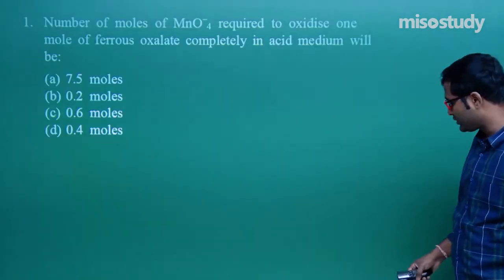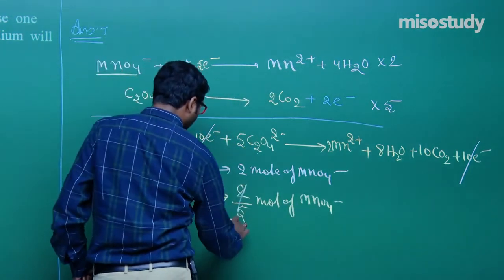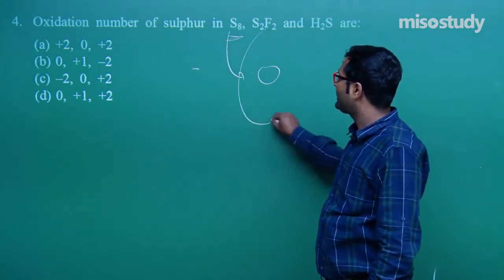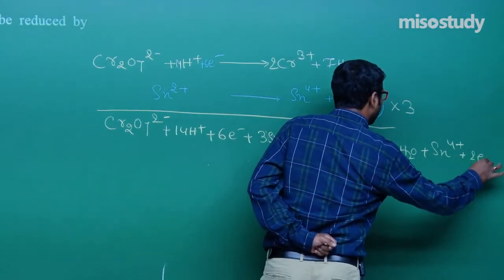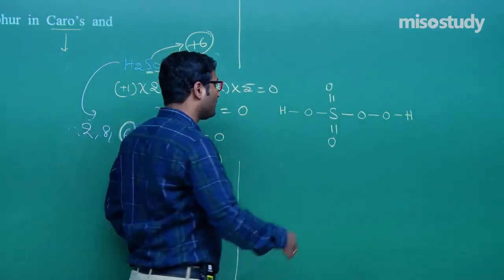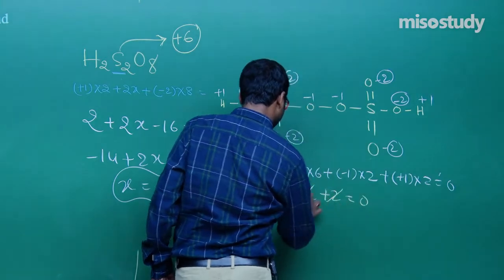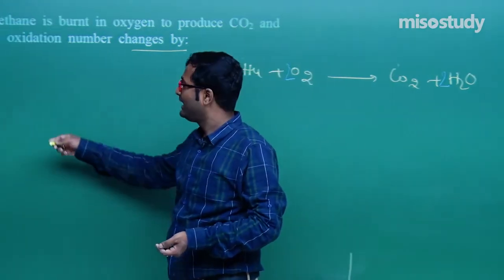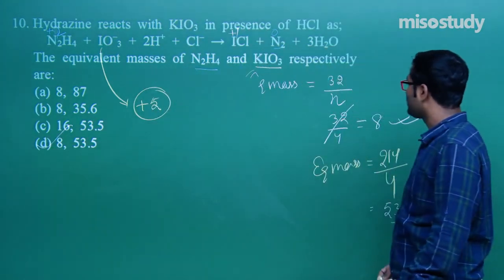JEE Chemistry | 08. Redox Reactions | JEE Main Pattern Question Exercise | In English | By Misostudy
1. HD Video Lectures Designed by The Expert Faculties
2. Theory & Problem-solving Lectures of Full Syllabus
3. Chapter-wise Exam Pattern Question Exercise (Sample Question Papers)
4. Chapter-wise PDF e-Books
5. Chapter-wise Online Test
6. 24X7 Doubt Clearing
7. Hard Disk / Pen Drive / SD Card Courses (No Internet required)
8. 24X7 Online Streaming Course
9. Lecture Download Support for Android and iOS